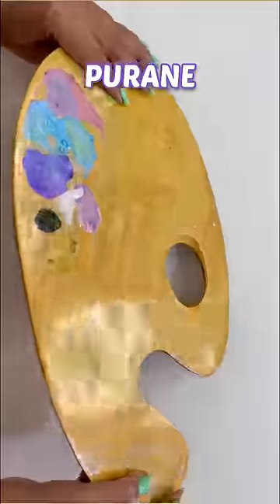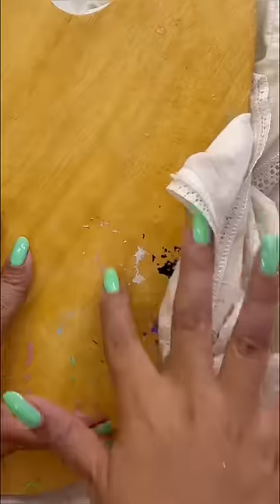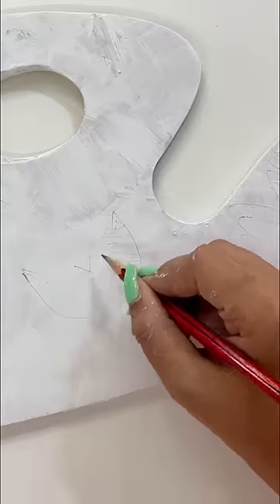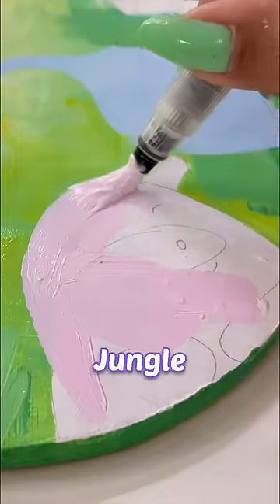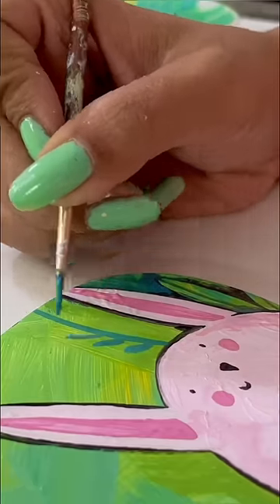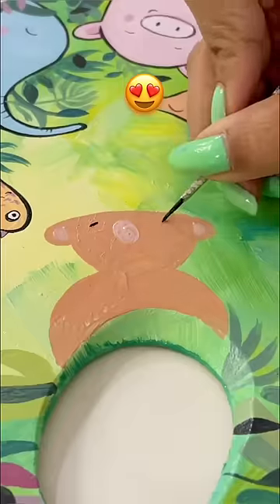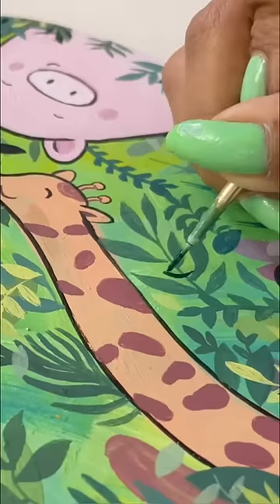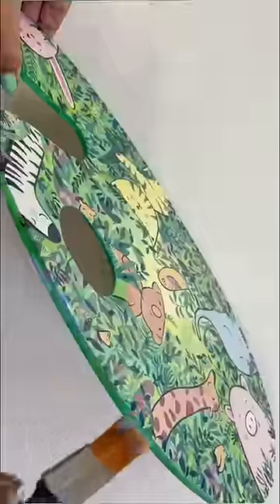Decorating My Painting Palette 😱